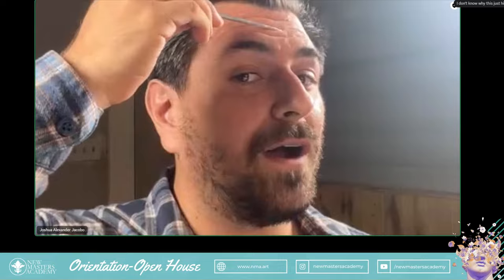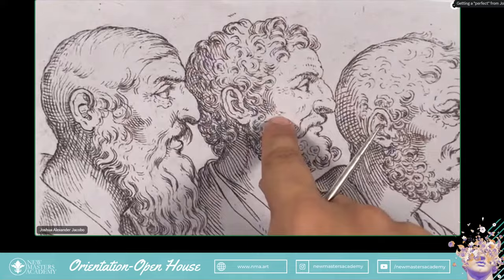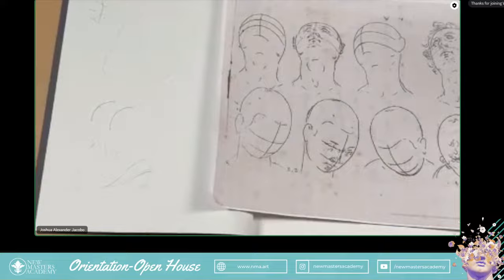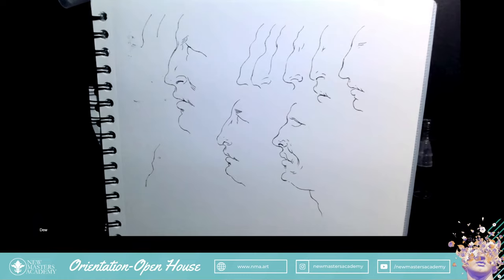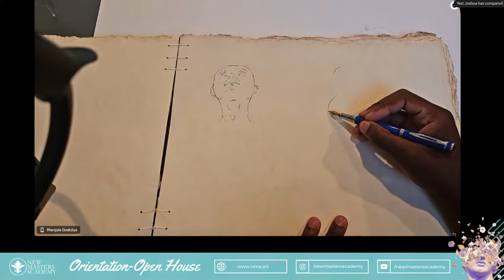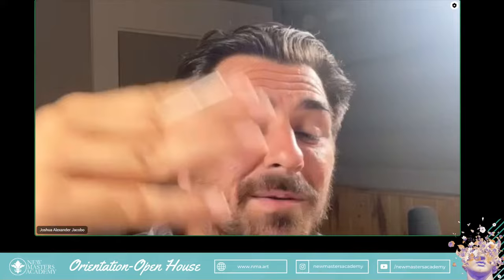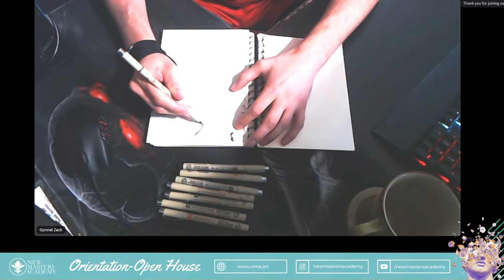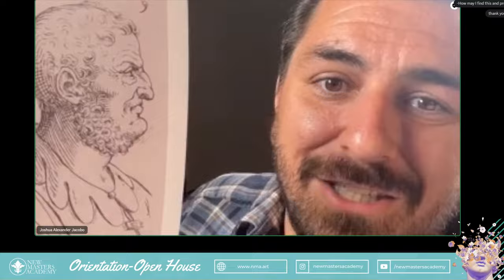Fialetti Workshop Demo with Joshua Jacobo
Fialetti: Join renowned anatomist and figurative sculptor Joshua Jacobo for a special demonstration event that promises to take your artistic skills to new heights.
Join us for a special series of events focused on the Fialetti manual with a more hands on approach. Joshua will lead through demonstration and review student work live in this exciting new format!